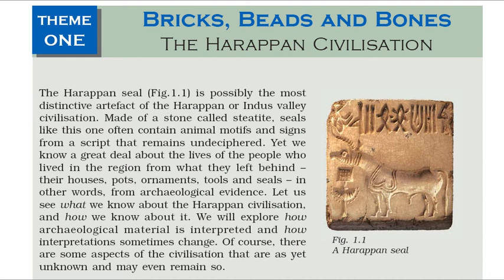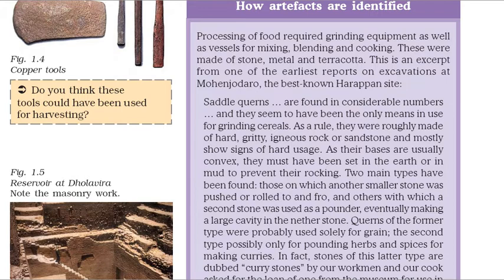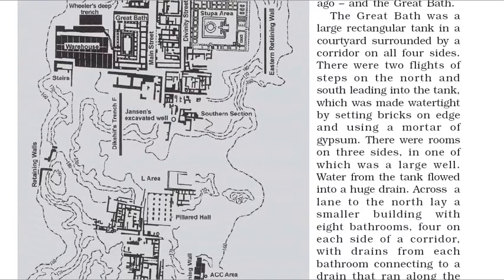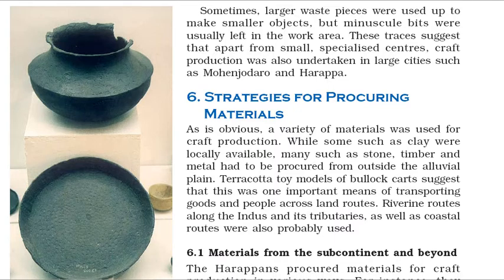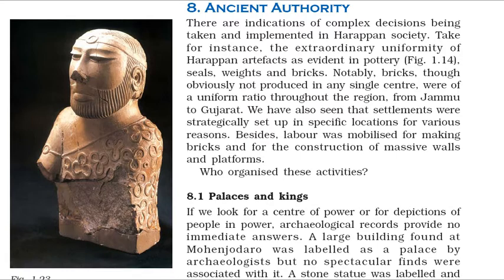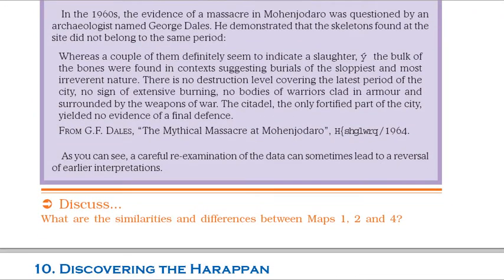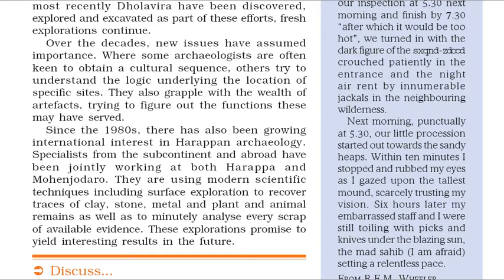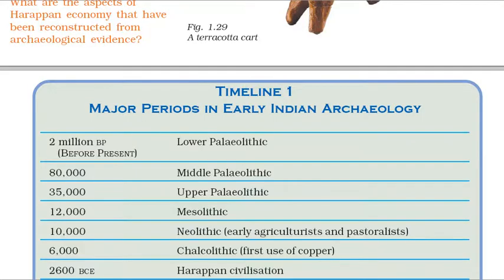THEME ONE:- BRICKS, BEADS AND BONES The Harappan Civilisation [audio book class 12 history]